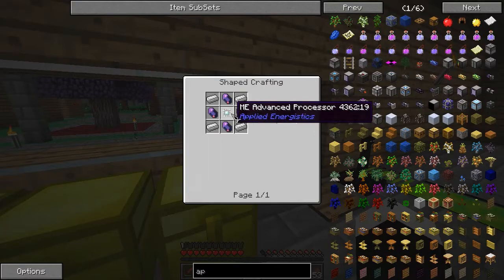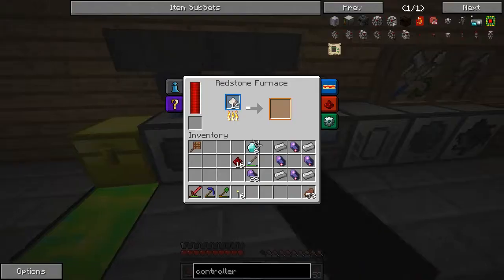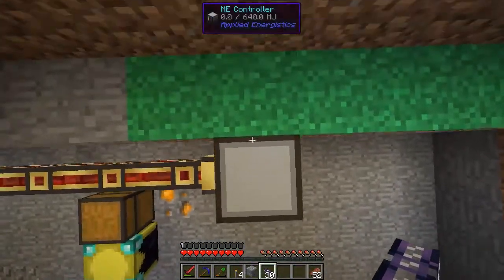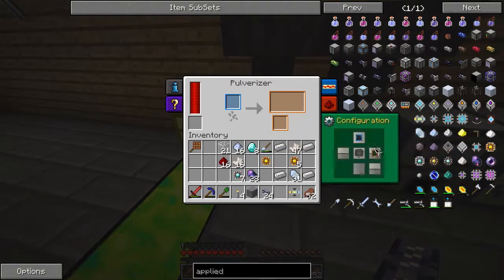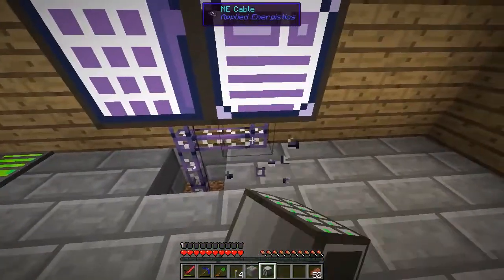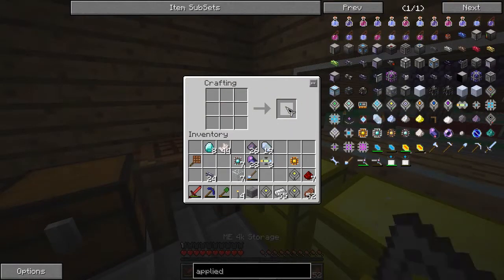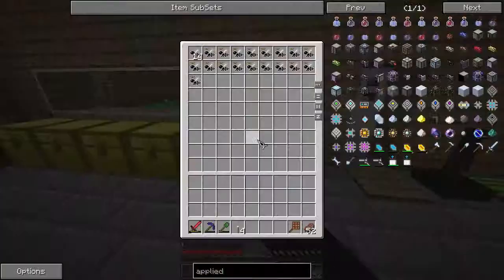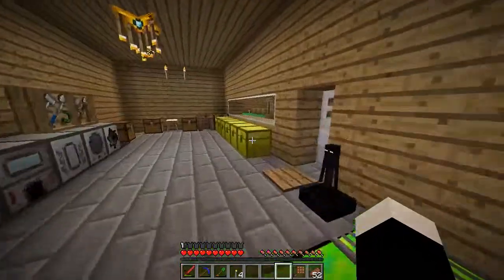Casual Craft Season 4 - Ep 22 - Applying Those Energistics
Casual Craft is back and will be here for a while... hopefully